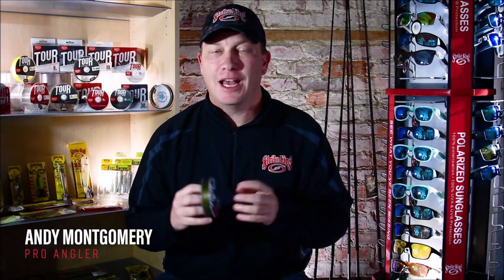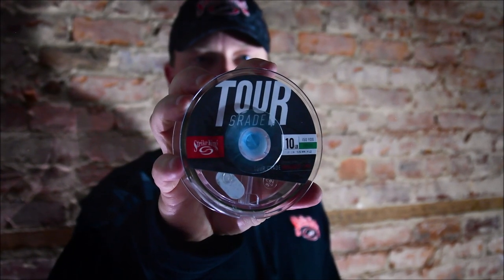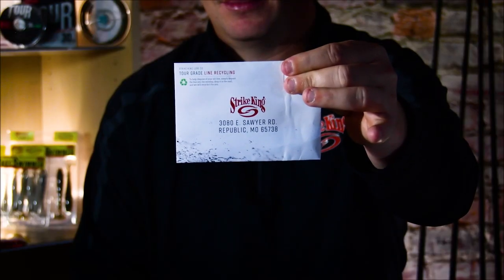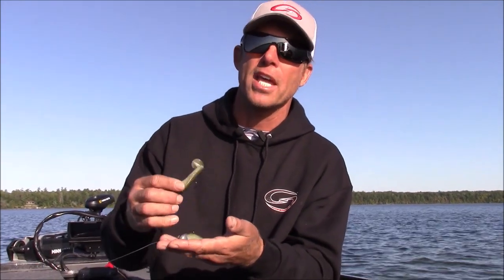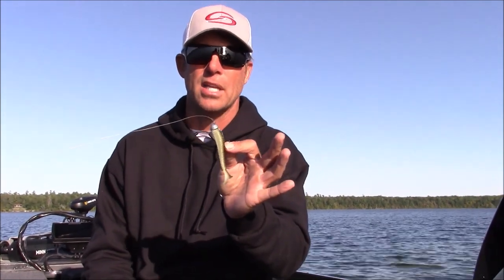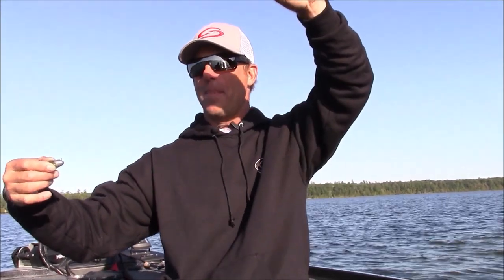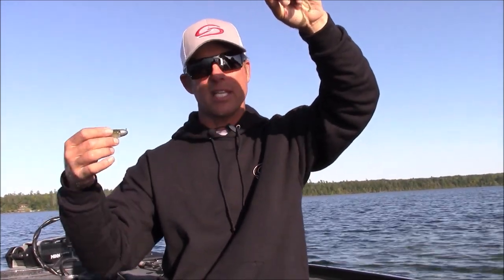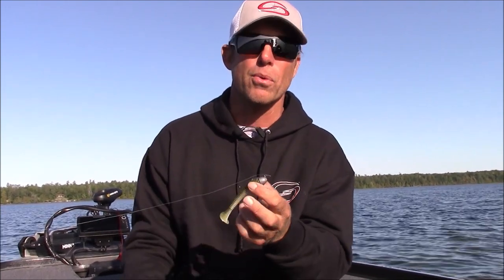Neil Vande Biezen: How to Use Swimbaits in Cold Water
Michigan fishing guide Neil Vande Biezen discusses the importance of experimenting with jig head sizes when fishing  swim baits for bass in cold water.